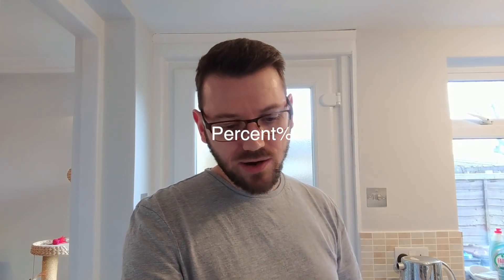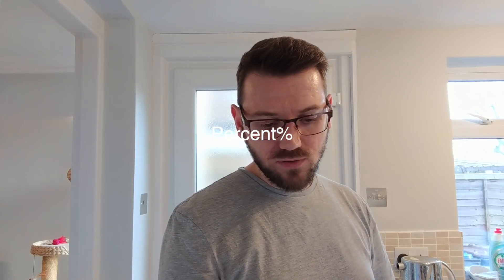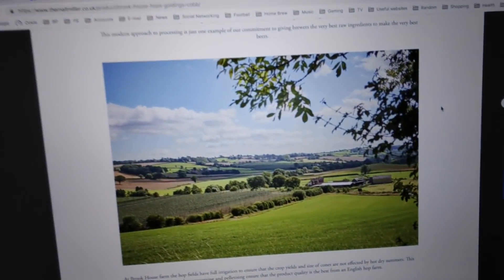Let's brew a Fuller's 1845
HBW2019-01

It took me 16 minutes to talk about my next brew day, the recipe and brews planned for the next few months.

Please check out Brew Store, I forgot to mention they have a recipe builder too,

Secret recipe for 1845:
78% best pale ale malt
19% Simpson's amber
2% crystal
1% chocolate

Goldings; bitter at 60 mins and chuck some in with 15 mins to go (Aim for 52 IBUs)
OG:1.065
ABV: 6.3%

Please note: I've not brewed this yet.